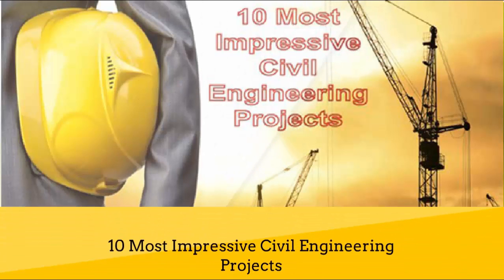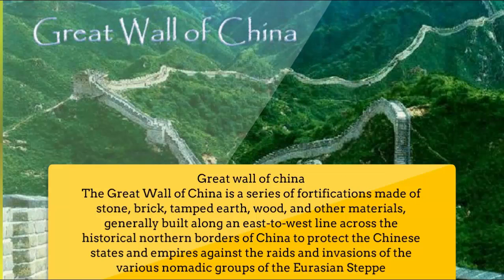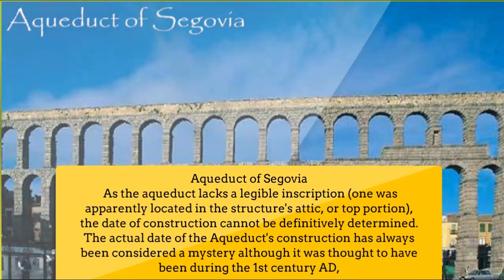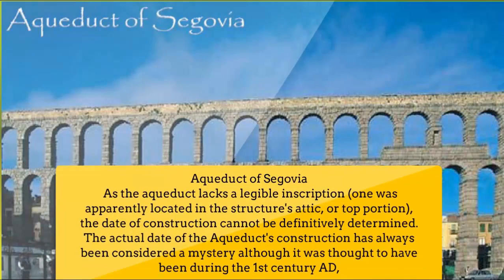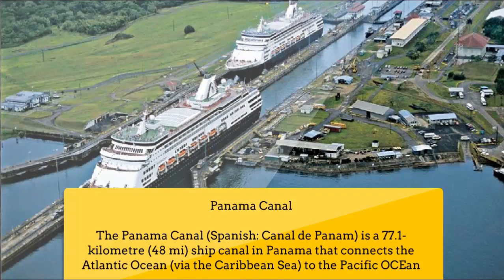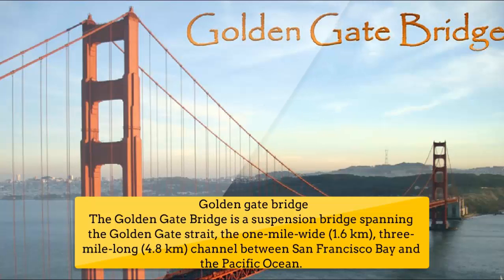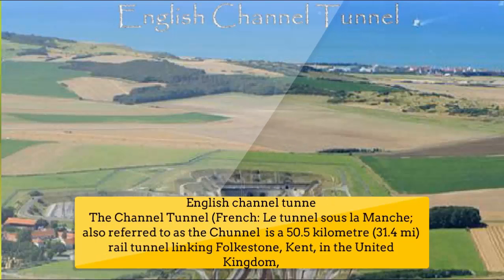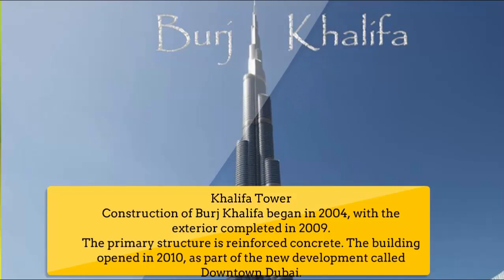10 Most Impressive Civil Engineering Projects [ World's 10 most expensive engineering projects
10 Most Impressive Civil Engineering Projects [

subscribes to my channel for dialy update about civil engineering videos

10 Most Impressive Civil Engineering Projects

 1  Great Pyramid of Giza
 2  Great wall of china
 3  Aqueduct of Segovia
 4  Brooklyn Bridge
 5  Panama Canal
 6   Golden gate bridge
 7    hoover dam
 8     Khalifa Tower
 9  English channel tunne

 The Great Pyramid of Giza

also known as the Pyramid of Khufu or the Pyramid of Cheops  is the oldest and largest of the three pyramids in the Giza Necropolis bordering what is now El Giza, Egypt.

Great wall of china

The Great Wall of China is a series of fortifications made of stone, brick, tamped earth,

Aqueduct of Segovia

   As the aqueduct lacks a legible inscription (one was apparent
Brooklyn Bridge

  The Brooklyn Bridge is a hybrid cable-stayed/suspension bridge in New York City and is one of the oldest bridges of either type in the United States.
Panama Canal

The Panama Canal (Spanish: Canal de Panamá) is a 77.1-kilometre

   Golden gate bridge

The Golden Gate Bridge is a suspension bridge spanning the Golden Gate strait

 Hoover dam

Hoover Dam, once known as Boulder Dam, is a concrete arch-gravity dam in the Black Canyon of the Colorado

English channel tunne

    The Channel Tunnel (French: Le tunnel sous la Manche;

Khalifa Tower", .

Construction of Burj Khalifa began in 2004,

 for more informition following below links